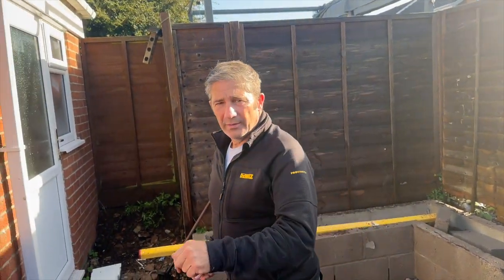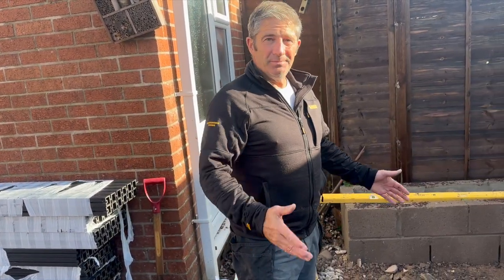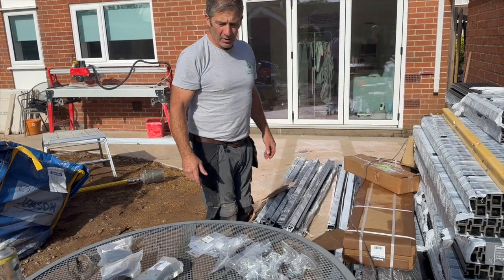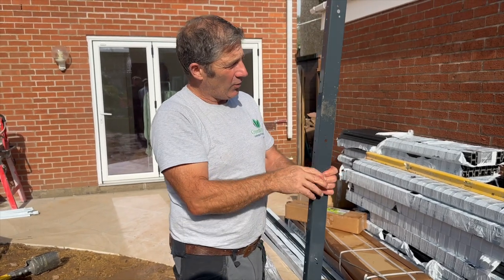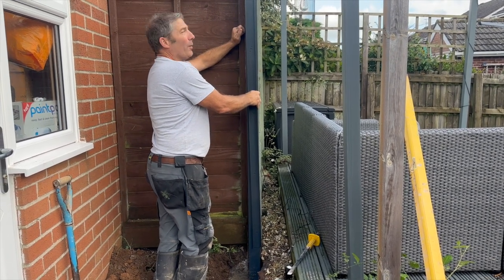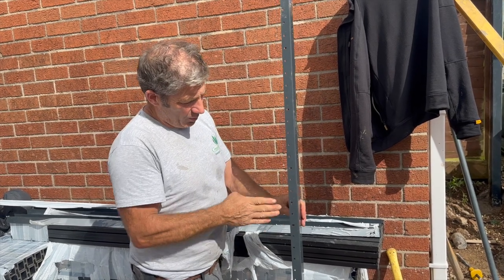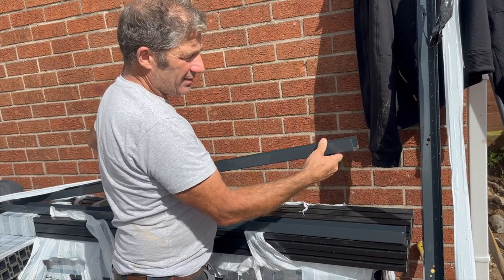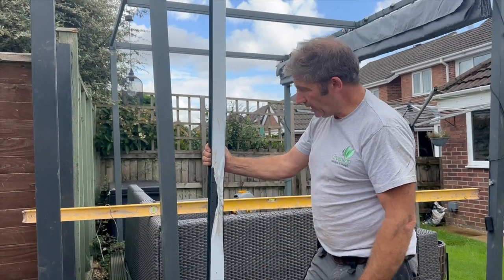Durapost Urban Fencing System Installation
We really hope you enjoy our video and that it helps in some way.

You can now also listen to our content via audio podcast.